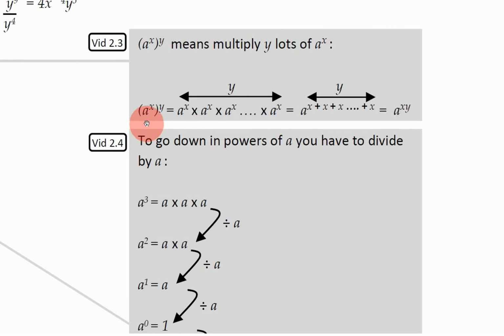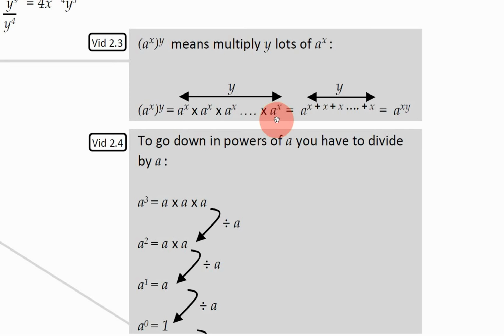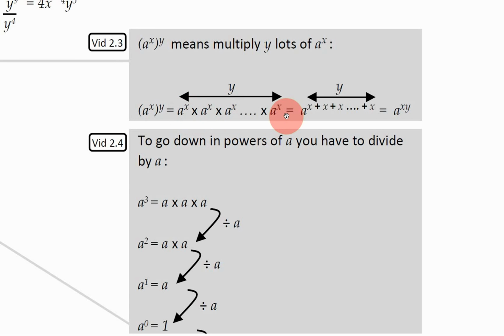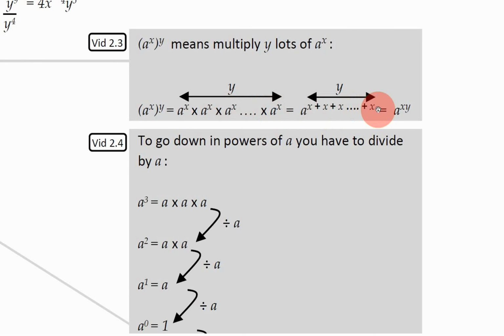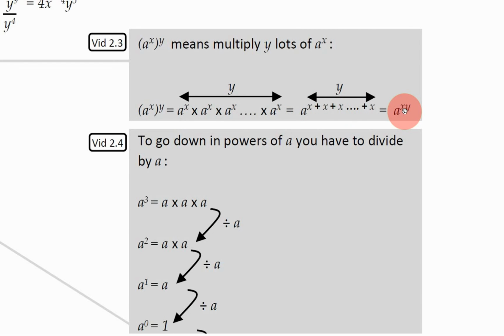Proof for powers of powers rule